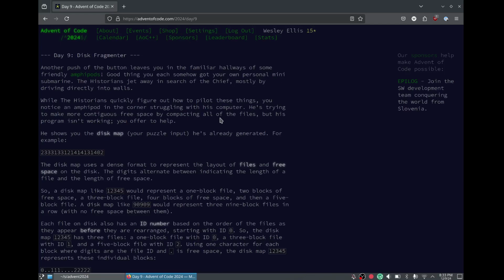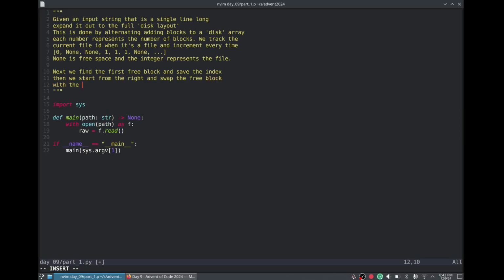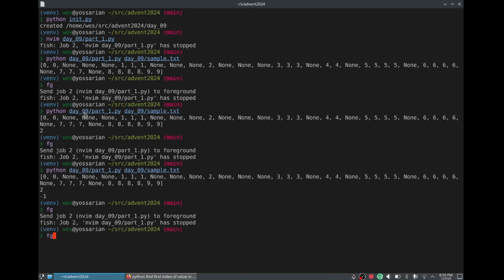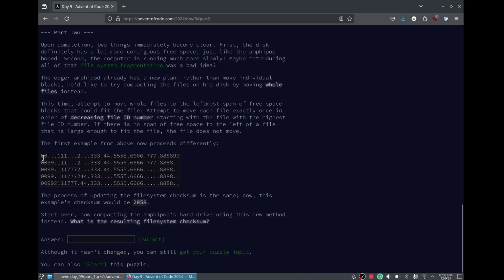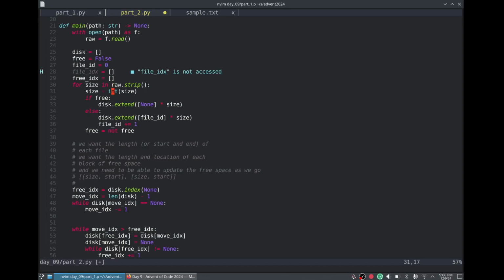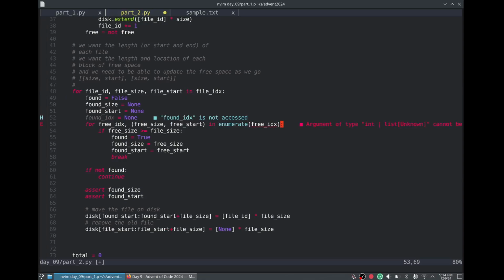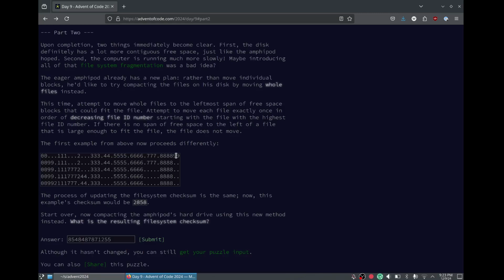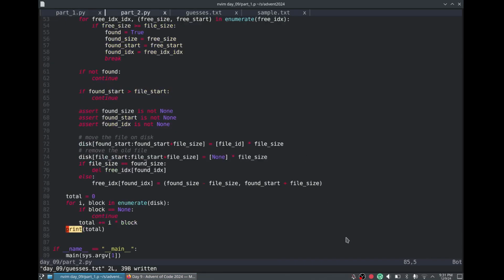Advent of Code 2024: Day 9 part 1 and 2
Real time recording of me solving day 9 of advent of code 2024 in python